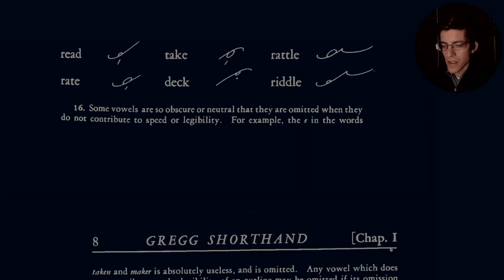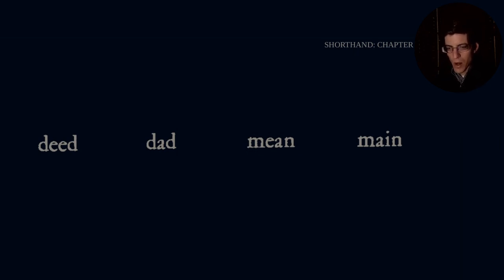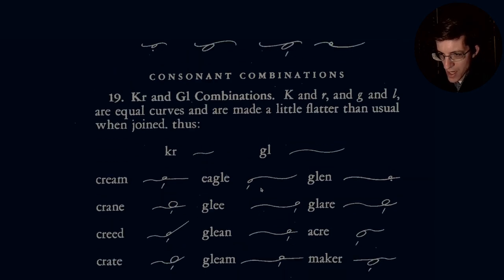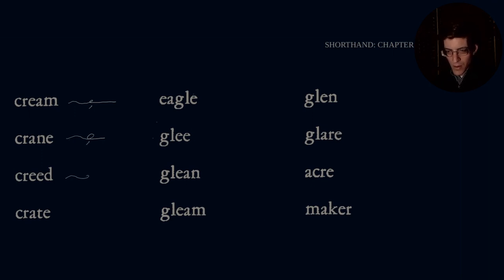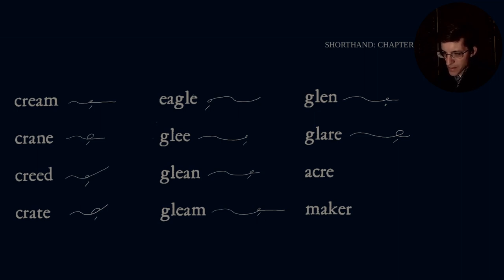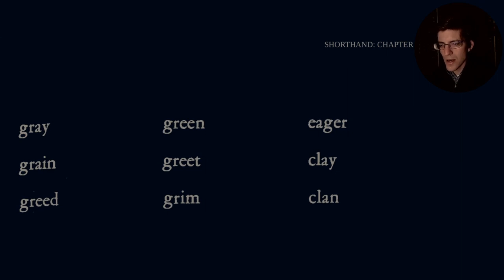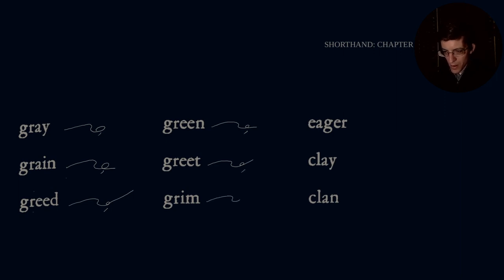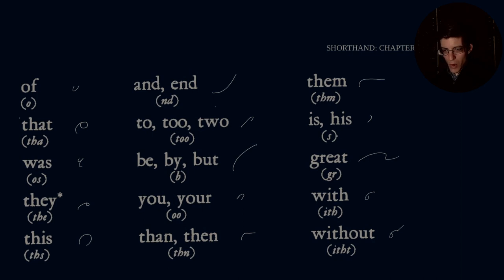032 - SHORTHAND: Gregg Manual Sections 16-23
Hello everybody,

In this video I cover the Gregg Anniversary Edition Manual. Here are the sections:

00:00 Intro and Section 16
1:28 Section 17  - Vowels Between Straight Strokes
2:47 Section 18 - Vowels Between Opposite Curves
4:15 Section 19 - KR and GL Consonant Strokes
8:14 Section 20 - GR and KL Consonant Strokes
11:21 Section 21 - RK and LK Consonant Strokes
12:55 Section 22 - The Signs for TH
14:38 Section 23 - Brief Forms for Common Words
18:41 Conclusion

Nathan